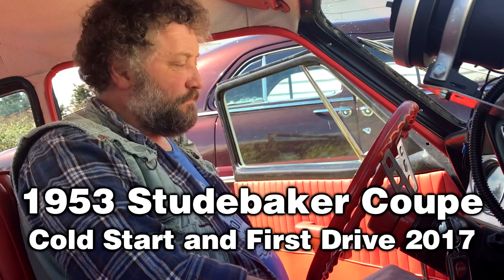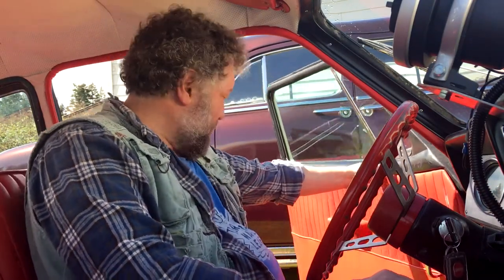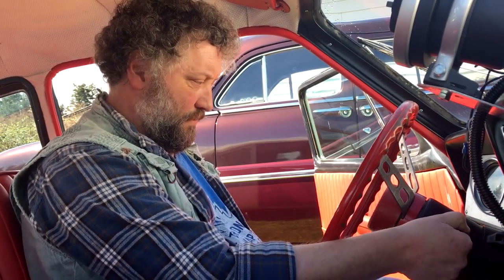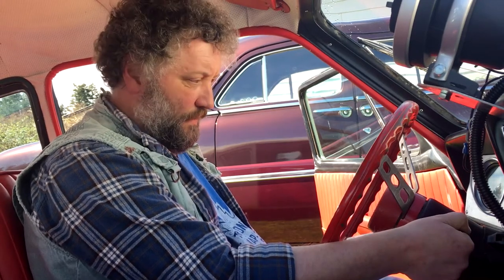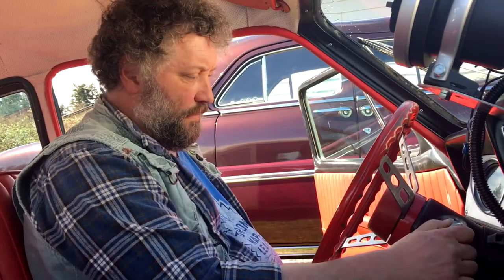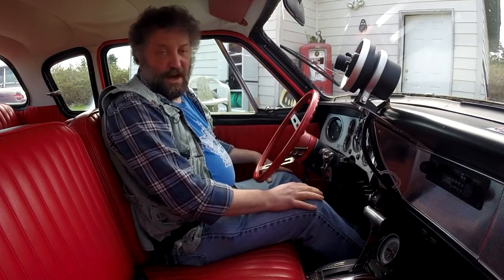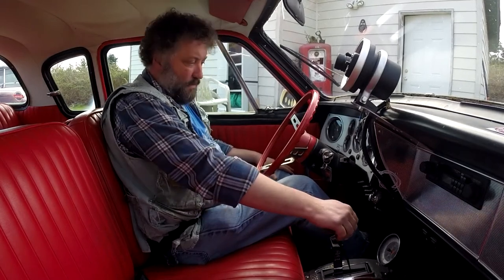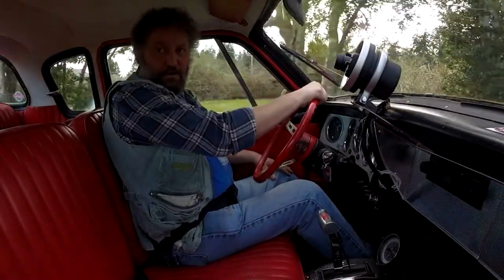1953 Studebaker - First Start/Drive 2017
April 1, 2017: First start of the Studebaker this year. Some gabbing and a quick drive. Shout out to subscriber Stude1953 for the encouragement to see more videos of this car.